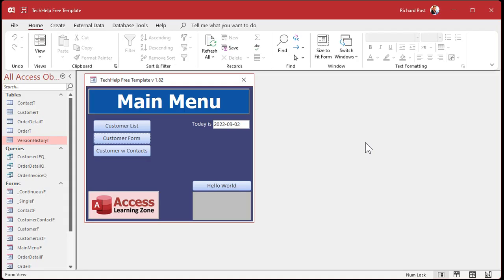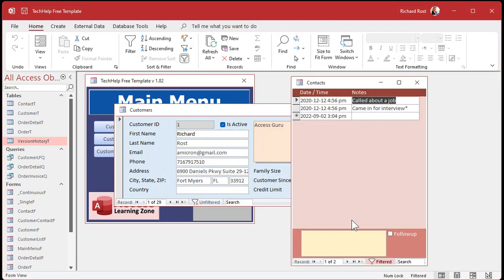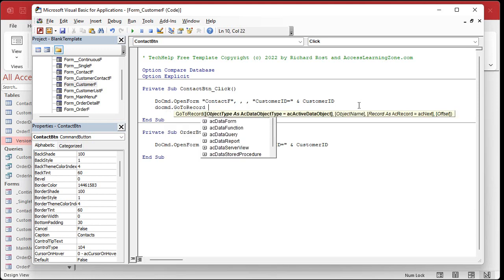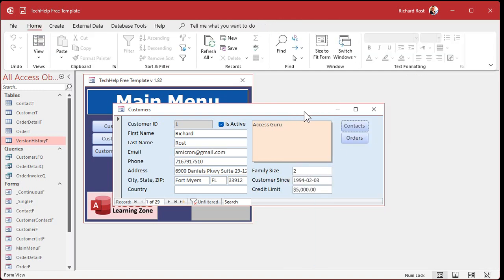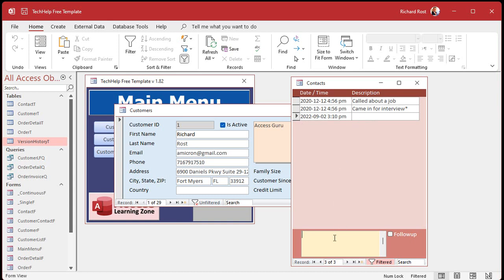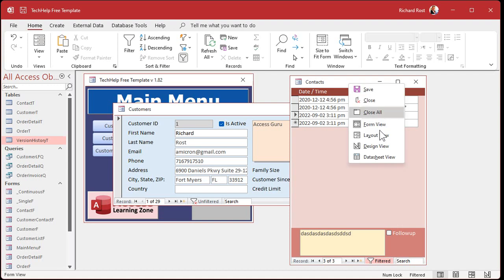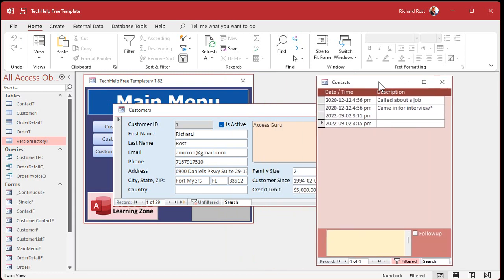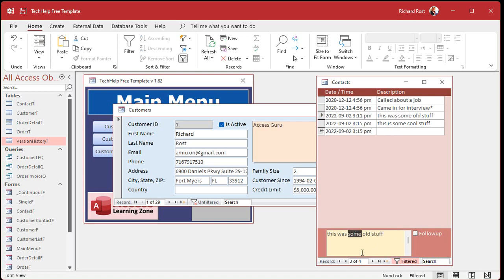How to Open a Form and Go To a New Record and a Specific Field in Microsoft Access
In this Microsoft Access tutorial, I'm going to teach you how to open a form and go to a new record and a specific field. Then as a bonus, I'll show you how to set the description text of your contact form equal to the first 50 characters of whatever notes are typed in, if the user doesn't enter a description. Cool stuff.

TOPICS:
OpenForm
GoToRecord
GoToControl